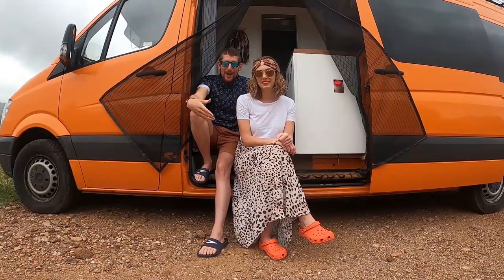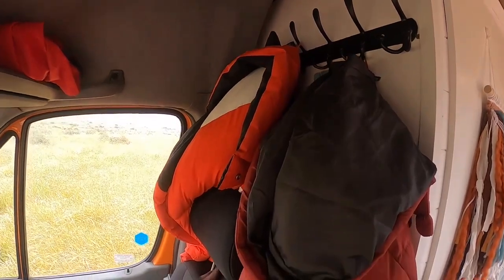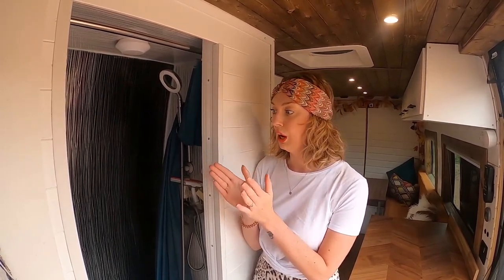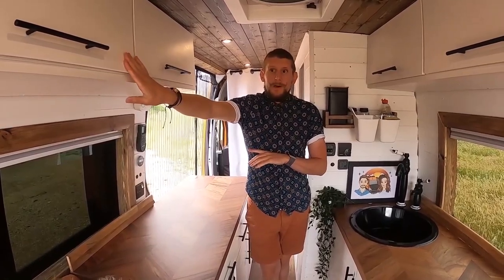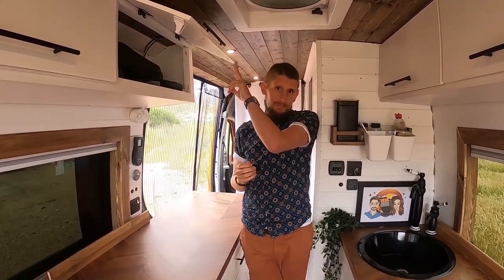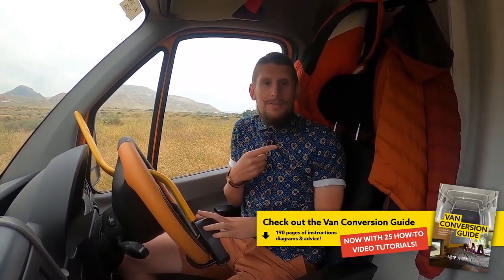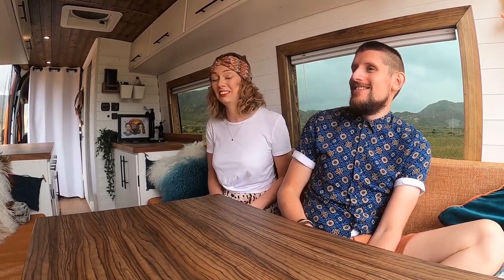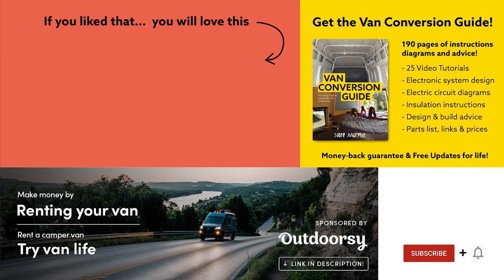Total Amateurs PRO VAN CONVERSION | FULL COST BREAKDOWN & TOUR 🛠️ INCREDIBLE Heating & Water System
About this van:
It took Courts & Meeks 18-months of hard graft whilst working full time but the end result is this incredible self-build campervan, that's now been their full-time home for over a year!  In this video they give us a tour of the van, as well as talking us through the process and even giving a breakdown of all the costs!

And for those interested in the finer details of how they achieved this awesome build, here is a full list of everything used in the conversion:

Renogy 100 Watt 12 Volt Monocrystalline Solar Panel x3
Renogy Rover 40 Amp 12V/24V DC Input MPPT Solar Charge Controller
Roof Dual Solar Cable Duct ABS (Black)
240V Mains Hook-Up Installation Kit
Victron Energy Blue Smart IP22 Charger
Split Charge Relay (Battery to Battery charger)
Victron BMV-712 'Smart' Battery Monitor
LED Recessed Ceiling Lights (6 pack)

► PLUMBING
Fiamma Water Expansion Tank Acumalator
Shurflo Trail King 10 Water Pump-12V/30psi
Shurflo Screw-on Barbed Stem Strainer
Thetford Porta Potti Excellence Portable Toilet (Manual)
Ecocamel Orbit Shower Head
3-Meter Chrome Shower Hose
Wet Wall Works Ebony Silk PVC Wet Wall Panels 400mm (white)

►INSULATION & PREP:
Silent Coat 2mm Damping Mat (Sound Deadener)
Stop That Leak Repair Spray
Hammerite Kurust
Celotex Insulation Board
SuperFOIL General Purpose Foil Insulation (Reflecitx)
Foil Tape

Luxury Victorian Basin Mixer Tap (Small)
IKEA Laminate Worktop
Camping Gas Stove 2-Burner Portable Cooker
Cupboard handles
Carbon Monoxide Alarm

►MATERIALS & TOOLS:
Ryobi Corded Jigsaw
Bosch Cordless Drill
Circular Saw
Pocket Jig
Folding SawHorse Benches Twin Pack
6KG Pull Cupboard Magnets
Magnetic Child Safety Locks
BriWax Walnut Wood Stain